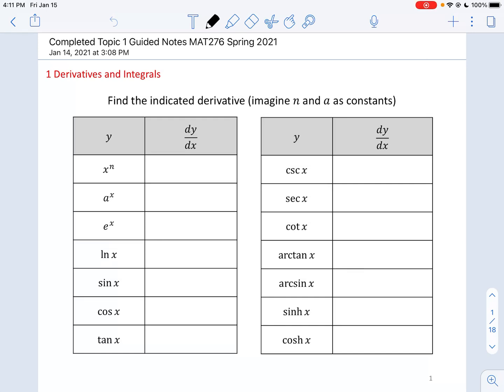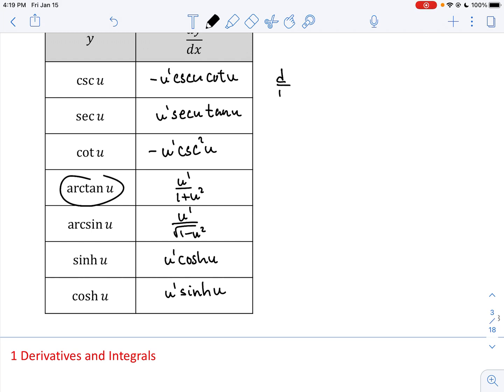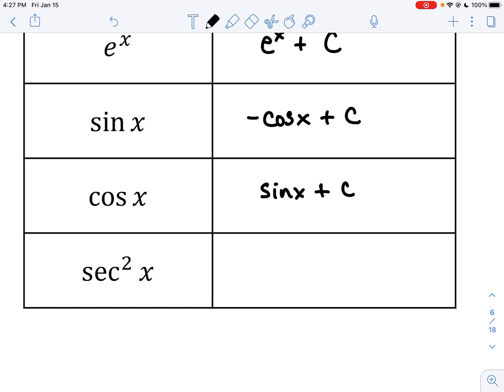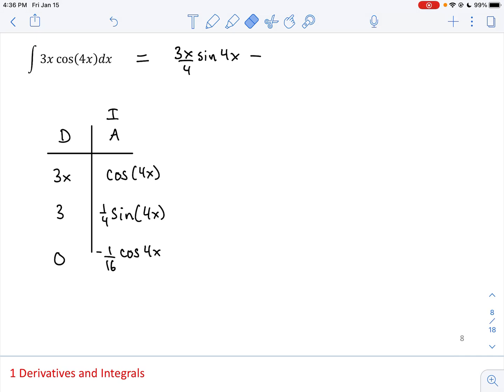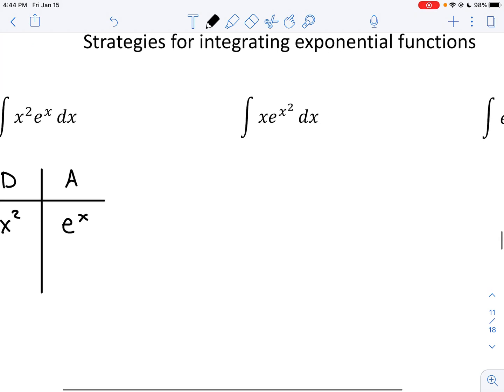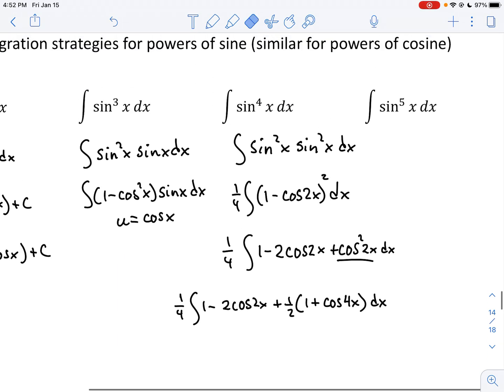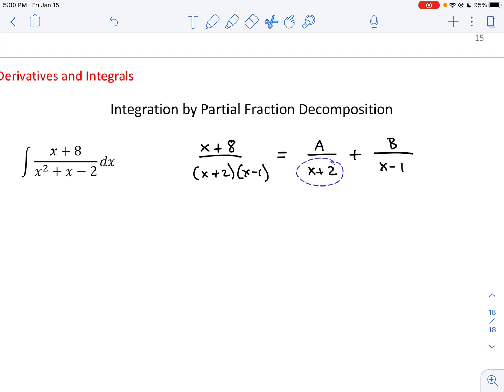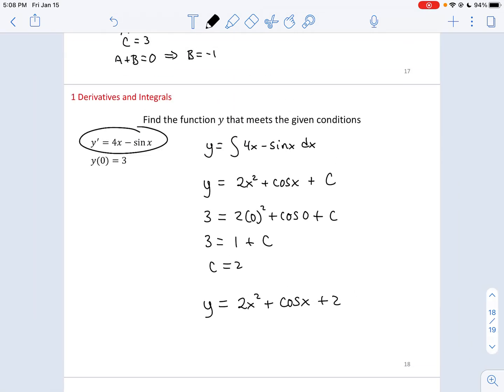Differential Equations: Derivative and Integral Review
Reviews differentiation and several methods for integration, such as basic substitution, trig substitution, trig identities, integration by parts using a table, and partial fraction decomposition.

0:00 Introduction
0:14 Page 1 Basic derivative formulas
3:09 Page 2 Chain rule formulas part 1
7:11 Page 3 Chain rule formulas part 2
8:44 Page 4 Product and quotient rules
11:20 Page 5 Finding the equation of a tangent line
14:09 Page 6 Basic integral formulas
17:29 Page 7 Basic substitution
21:01 Page 8 Table method for integration by parts example 1
27:26 Page 9 Table method for integration by parts example 2
29:55 Page 10 Table method for integration by parts example 3
32:09 Page 11 Strategies for integrating exponential functions
33:46 Page 12 More basic integral formulas
37:18 Page 13 Useful trig identities
38:09 Page 14 Integrating powers of sine
42:06 Page 15 Trig substitution strategies
48:17 Page 16 Integration by partial fraction decomposition example 1
52:37 Page 17 Integration by partial fraction decomposition example 2
56:20 Page 18 Finding a function given its derivative and one point